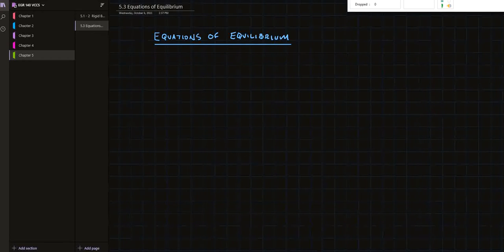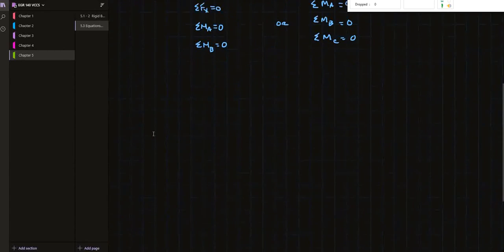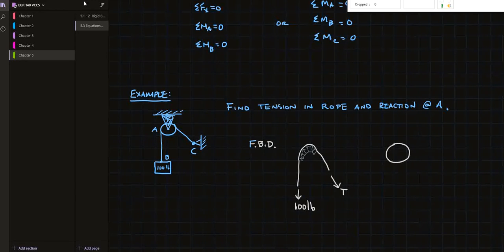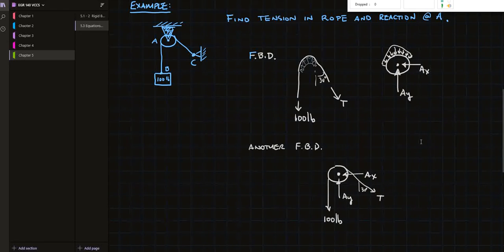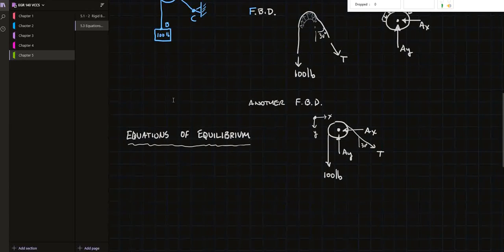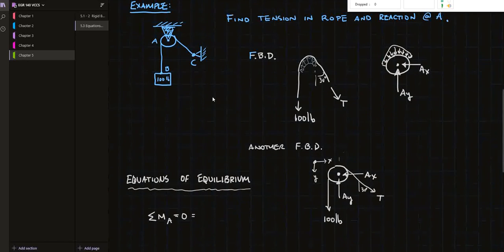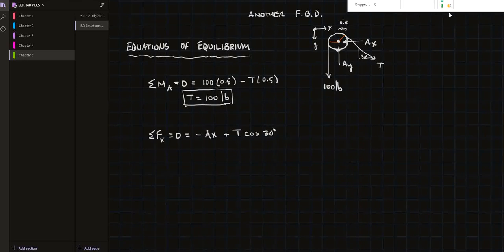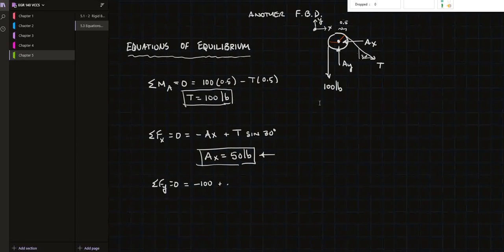EGR 140 Rigid Body Equilibrium 5 3